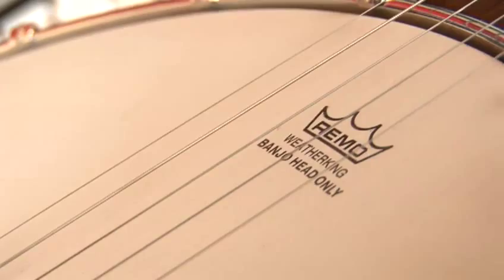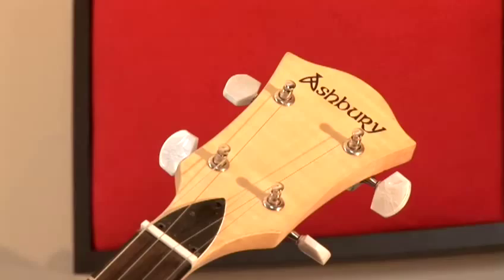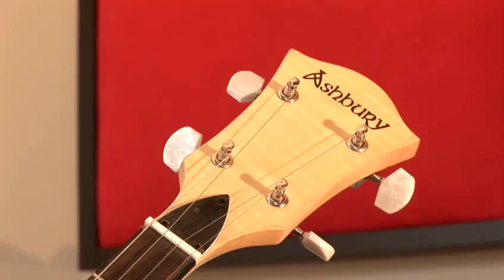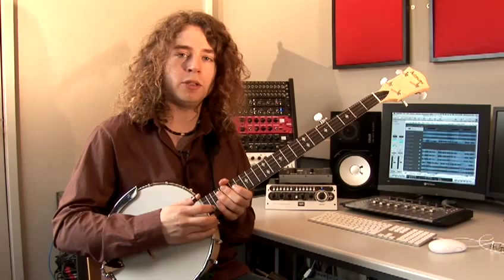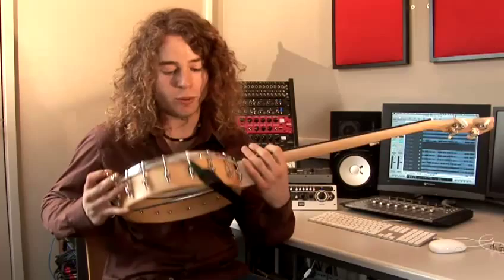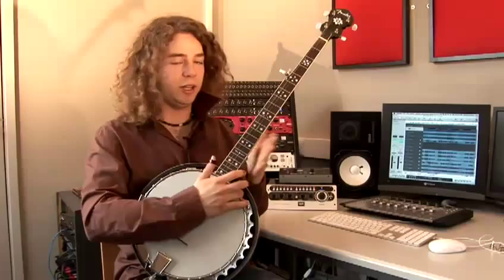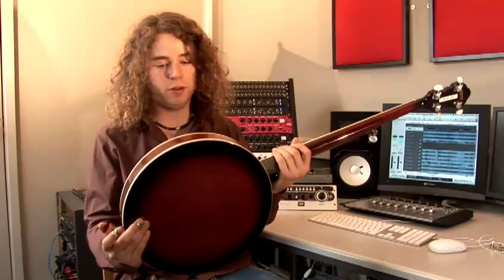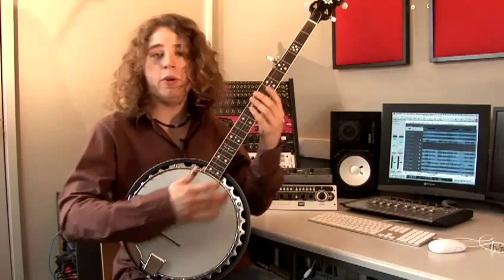How To Purchase A Banjo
Have you ever wanted to get good at banjo. Well look no further than this educational resource on How To Purchase A Banjo. Follow Videojug's experts as they help you through this tutorial.